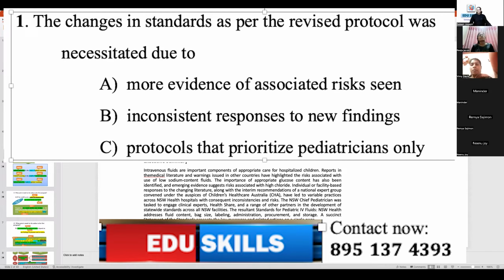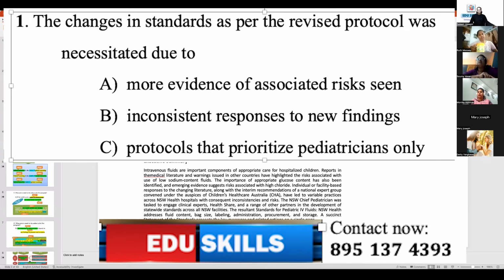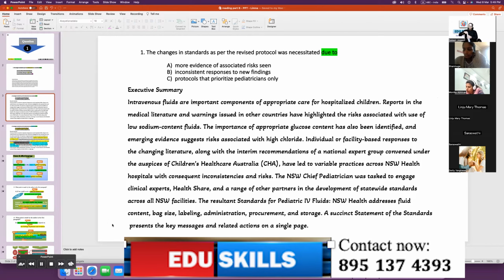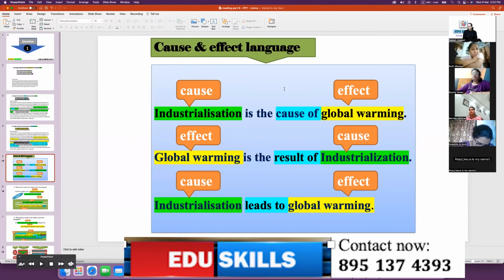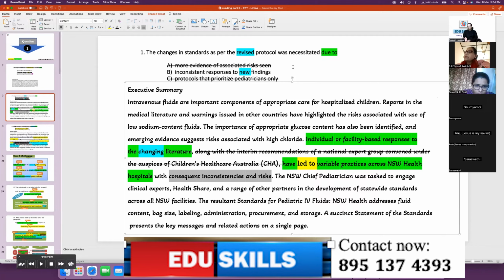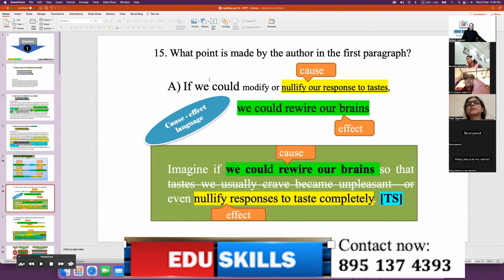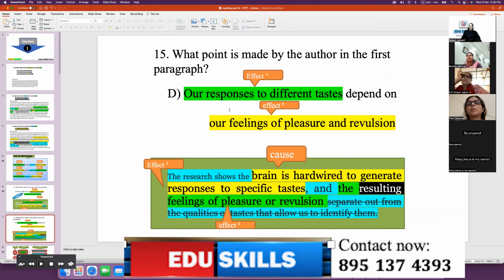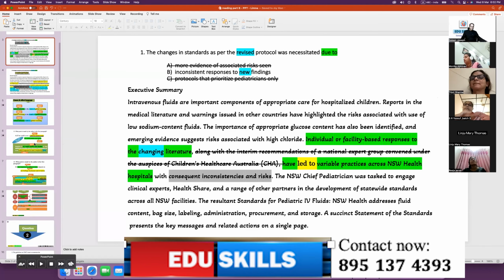Edu Skills OET: Reading Part - B: Cause-effect Language: strategies & tips:OEt made easy: 24-3-2023